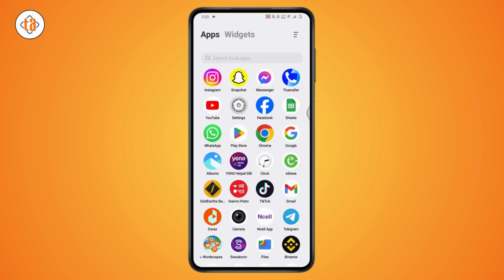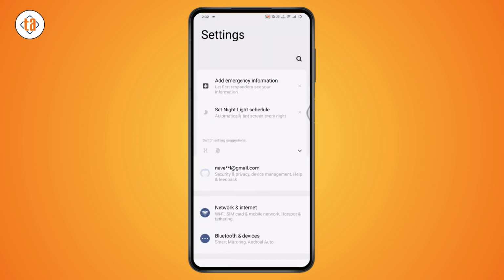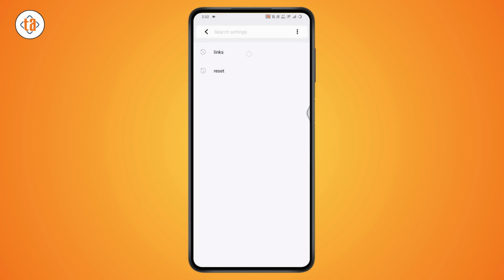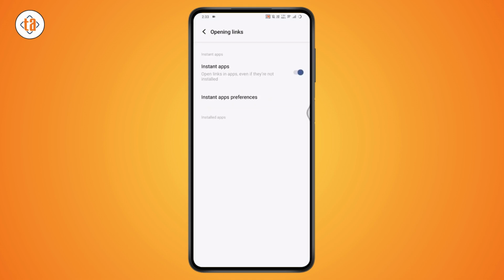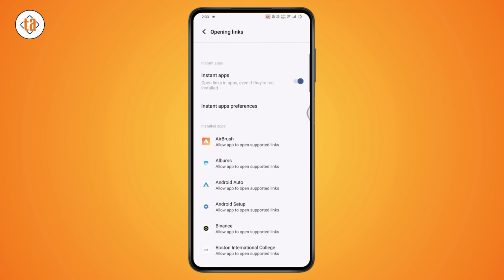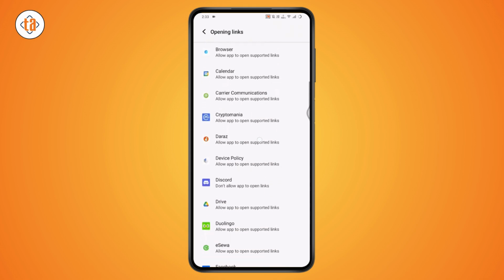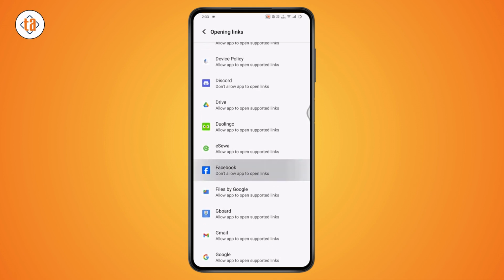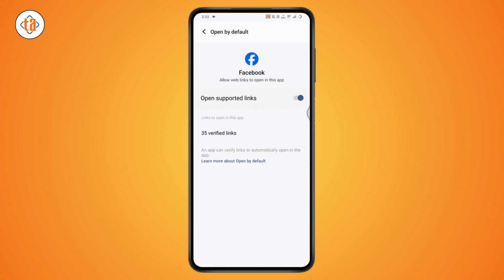How To Fix Google Chrome Facebook Login Problem | Facebook Not Opening In Chrome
In this video, we'll guide you on how to fix Facebook login issues on Google Chrome. If you're having trouble accessing your Facebook account through Chrome, follow these troubleshooting steps to resolve common problems and get back to browsing smoothly.

0:00 - Introduction
0:12 - Clearing Cache and Cookies in Chrome
0:24 - Disabling Problematic Extensions
0:36 - Resetting Chrome Settings to Default
0:48 - Conclusion